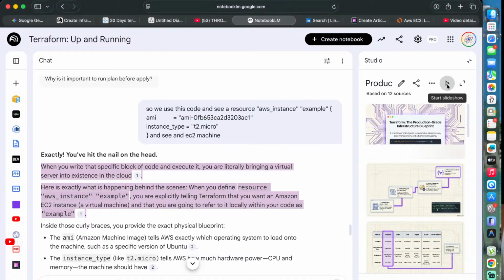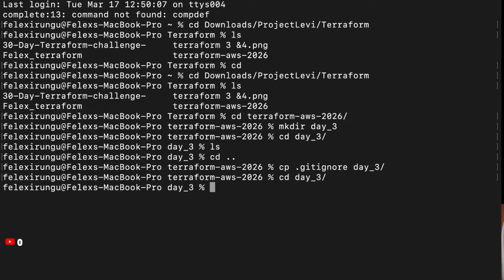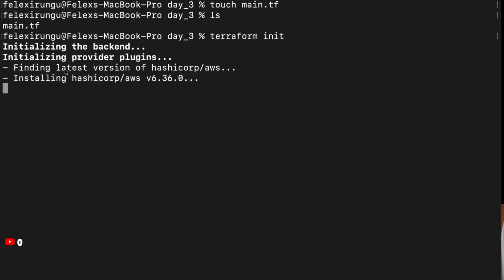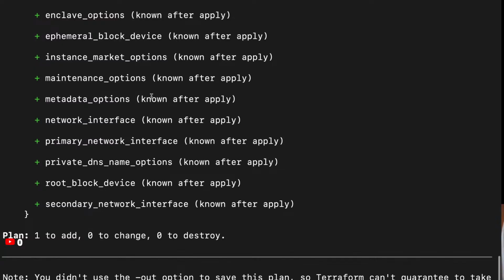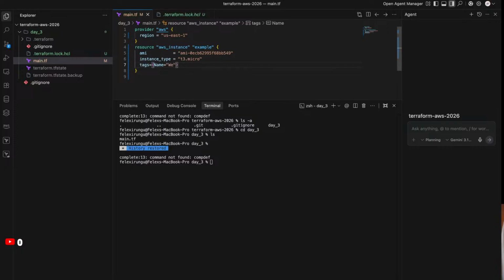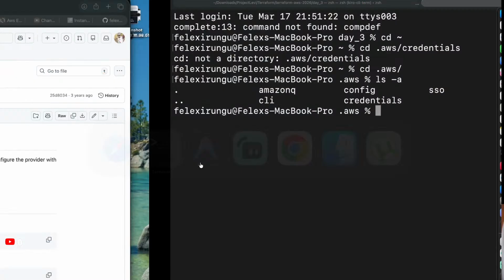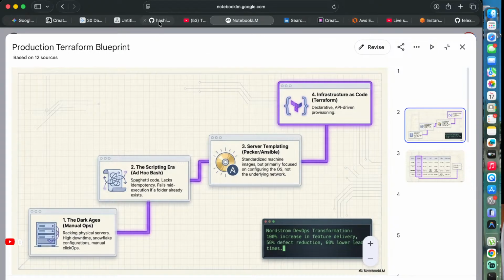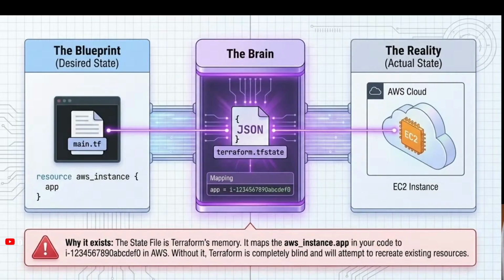Deploying Your First Server with Terraform: A Beginner's Guide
When you write that specific block of code and execute it, you are literally bringing a virtual server into existence in the cloud.
Here is exactly what is happening behind the scenes: When you define resource "aws_instance" "example", you are explicitly telling Terraform that you want an Amazon EC2 instance (a virtual machine) and that you are going to refer to it locally within your code as "example".